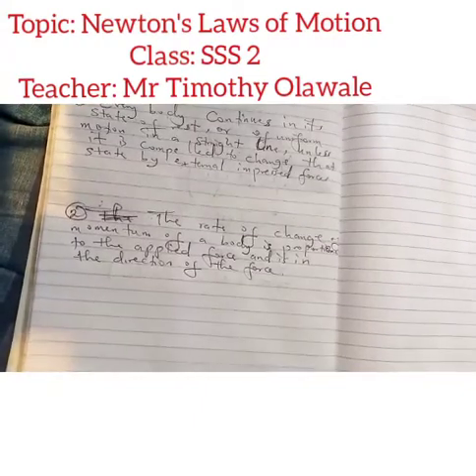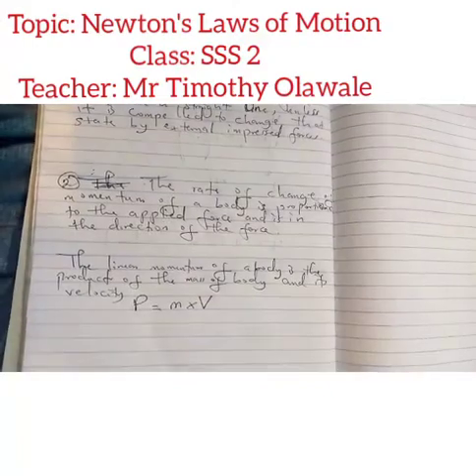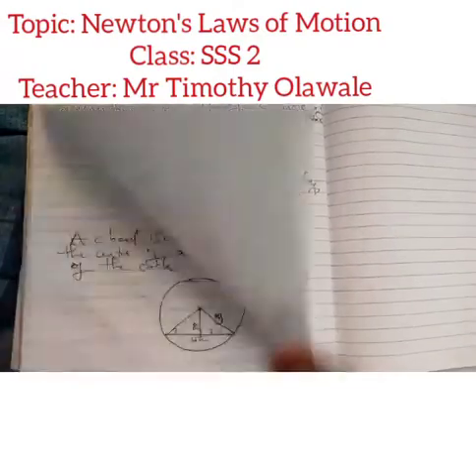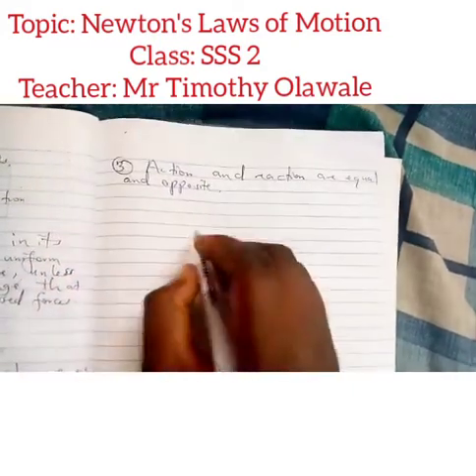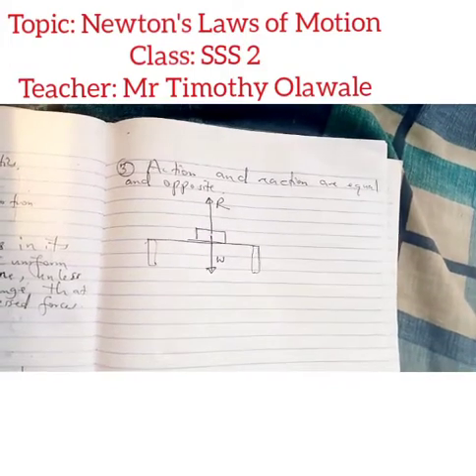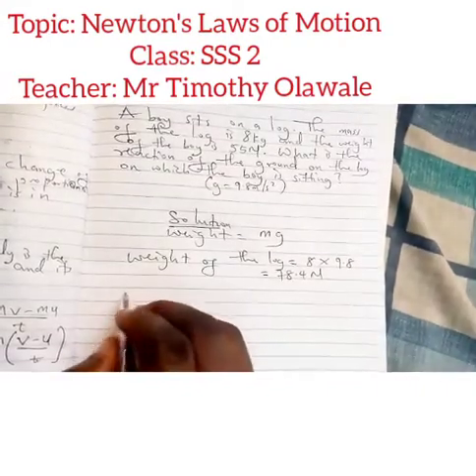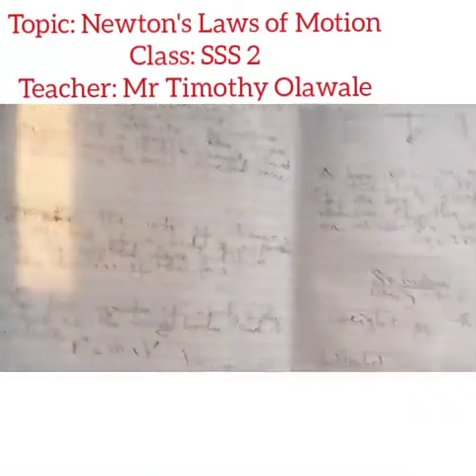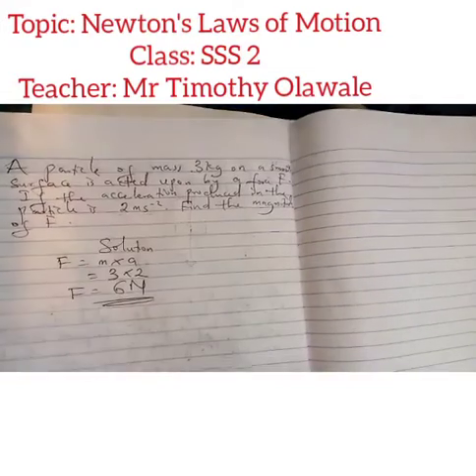NEWTON LAWS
SSS 2 FURTHER MATHEMATICS